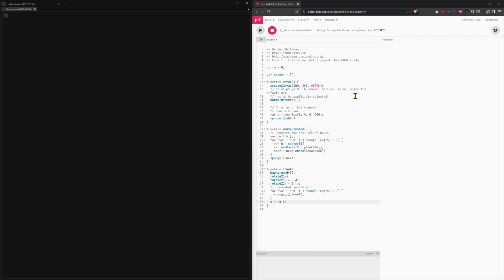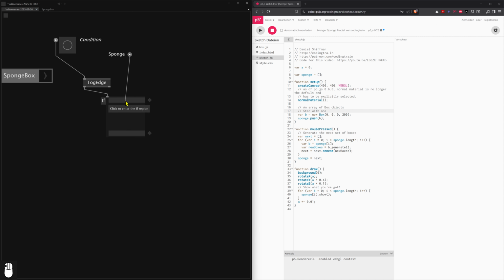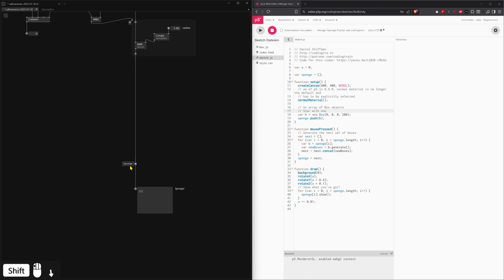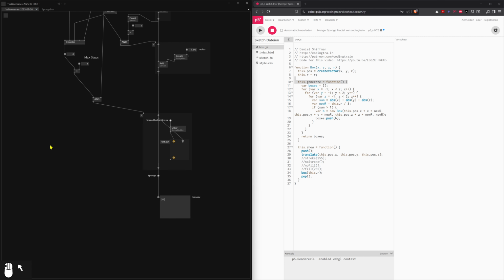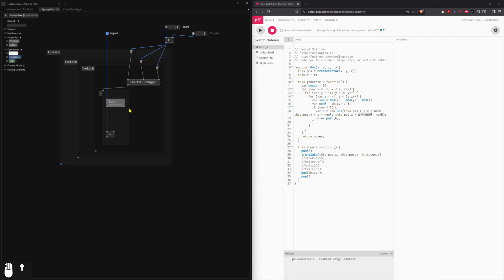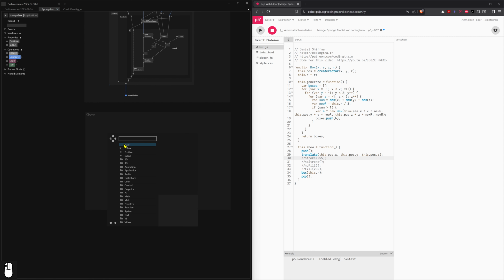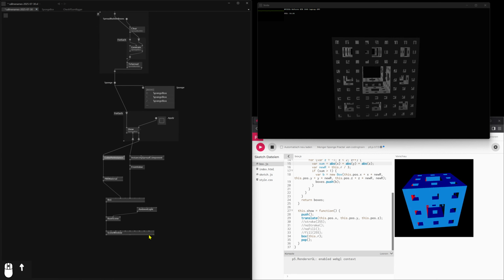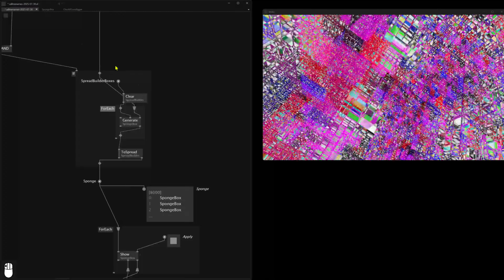From P5.js to VVVV: Object-Oriented Programming with CodingTrain Challenge 002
Learn how to translate object-oriented programming concepts from P5.js into the visual programming environment of VVVV! In this tutorial, we'll take a classic CodingTrain-style example and show you how to recreate the same OOP principles using VVVV's node-based approach.

A huge thank you to Daniel Shiffman for all the amazing content.